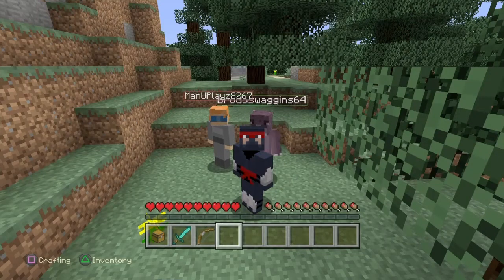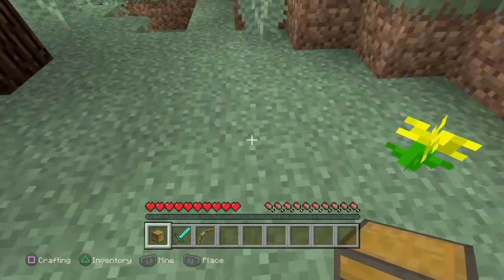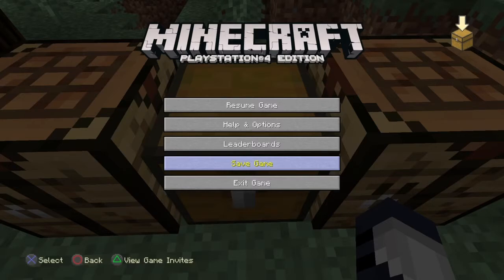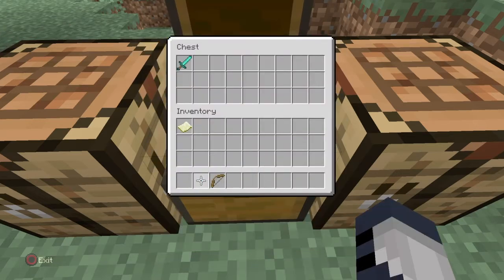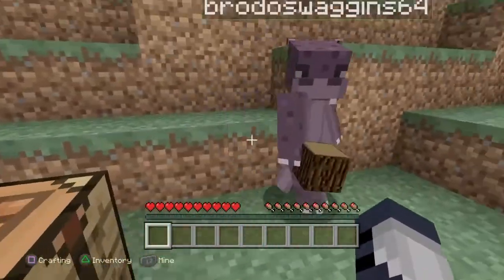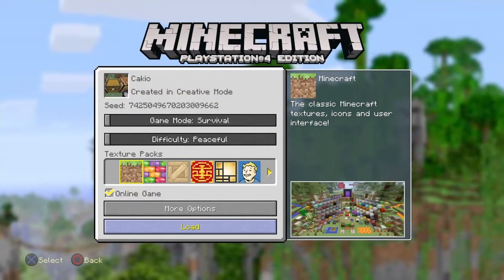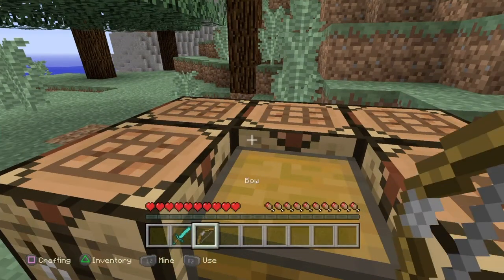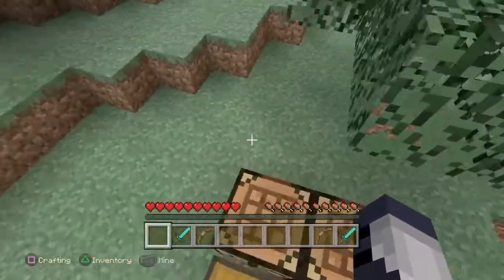Minecraft PS4: HOW TO DUPLICATE ANY ITEM!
Today I will teach you how to duplicate any item in MC